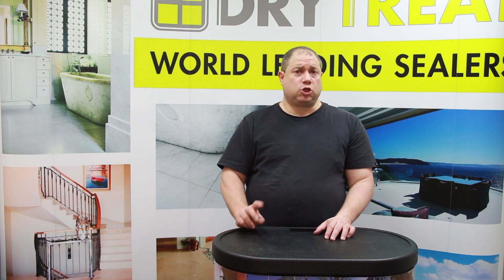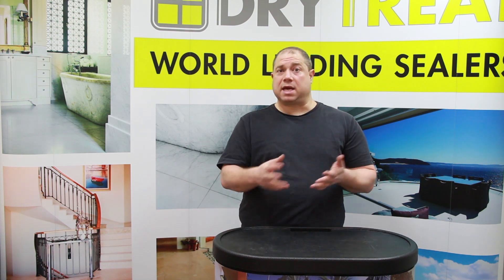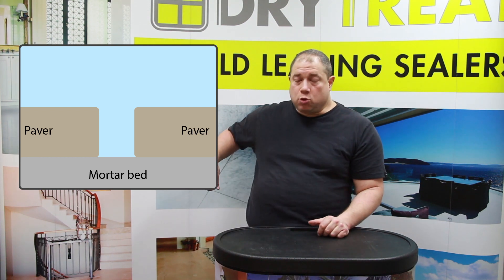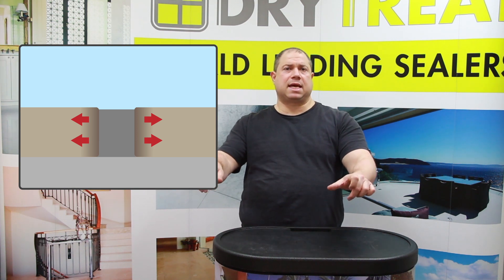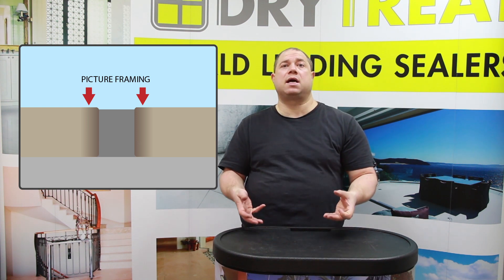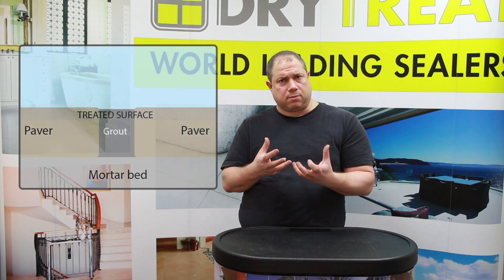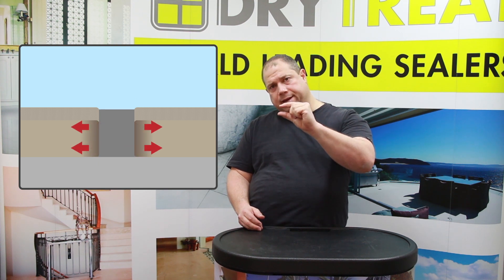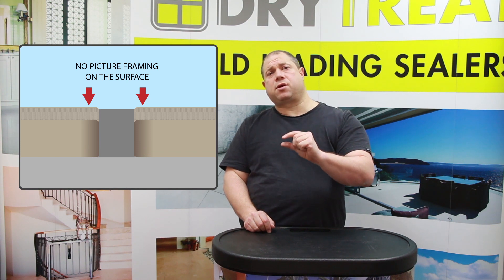Porous Materials - Common Problems: Picture Framing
You just renovated your bathroom with some beautiful natural stone tiles. After 3 months you see the tiles darkening around the edges! You don't want this to happen to your tiles... In this video we'll talk about this problem, picture framing, and how you can prevent it!